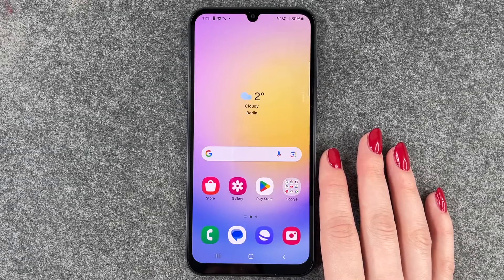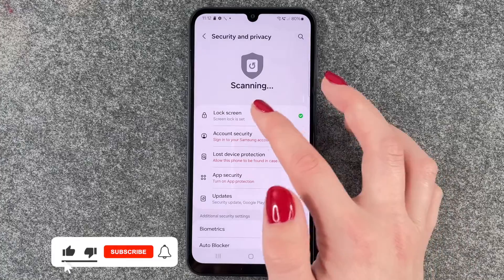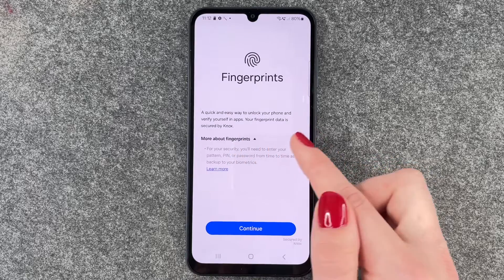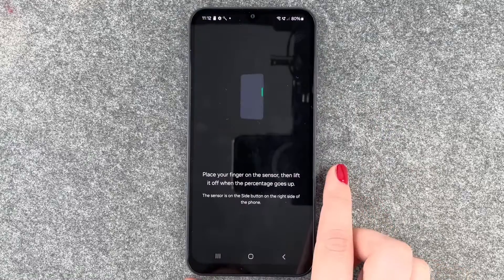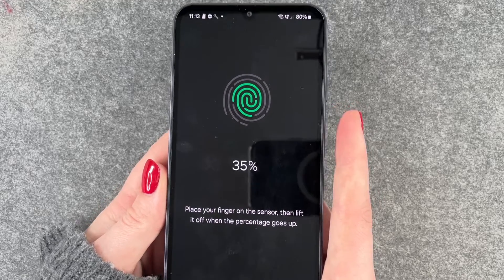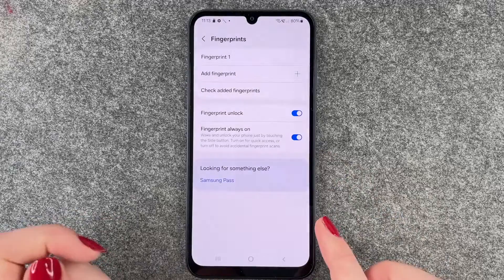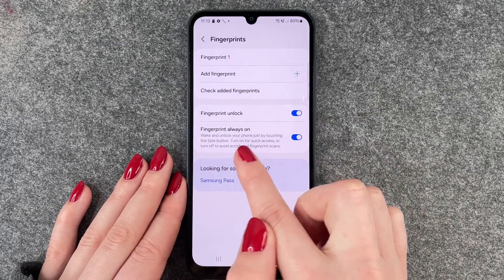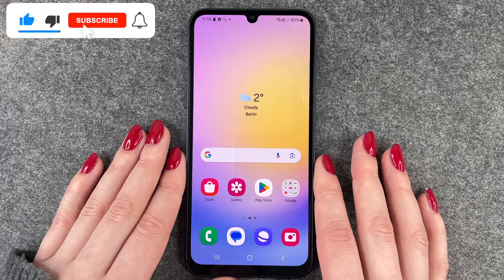Samsung Galaxy A25 5G How to set up Fingerprint unlock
Do you have the Samsung Galaxy A25 5G and want to know how you can set up the fingerprint unlock? In this video we will show you how you can scan your fingerprint to unlock your Galaxy A25 5G.